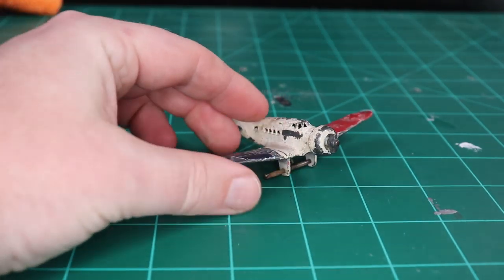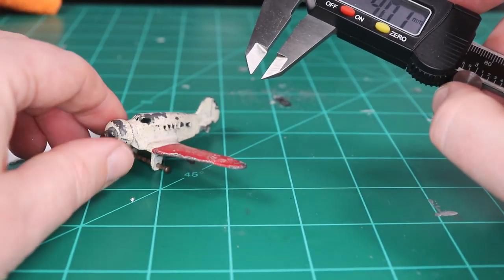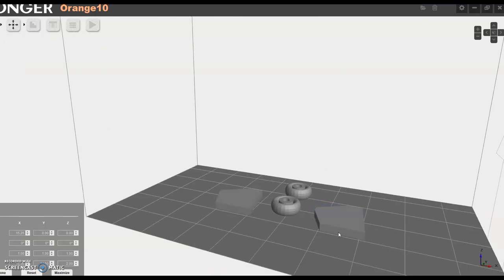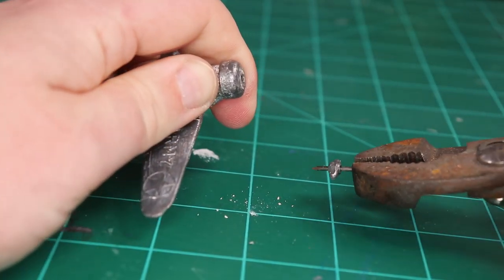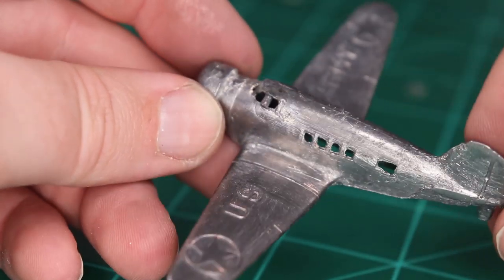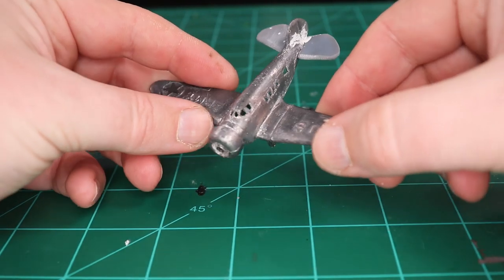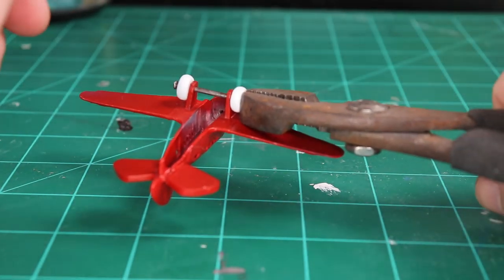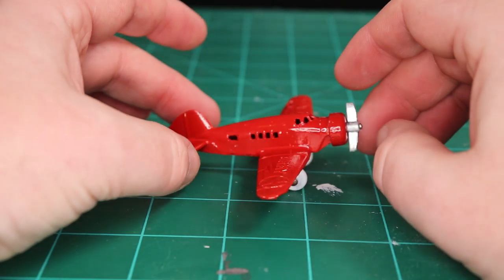Antique Diecast Barclay Plane Restoration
I restore an antique Barclay US Army Airplane. This model has a high led count making it very soft. This proved to be a challenge.

Screws I Use
Chrome Pen
Tootsietoy Book
Paint Booth
3D printer
Favorite Resin
Ultrasonic Cleaner
UV light
Paint filters
Finger Drill
Mixing Cups
Buffing Wheels
Favorite Primer
Createx Paint
Createx Candy Paint
Pledge Revive It